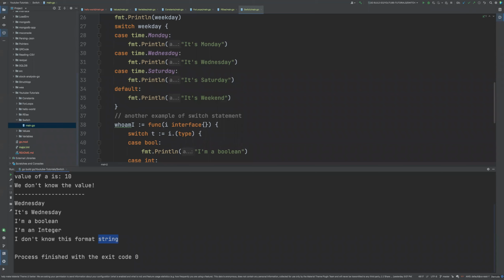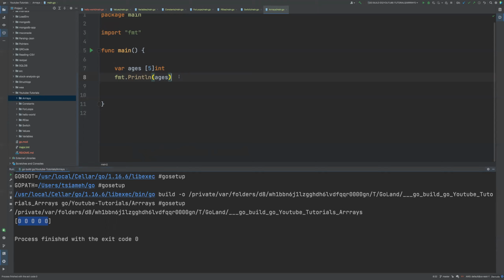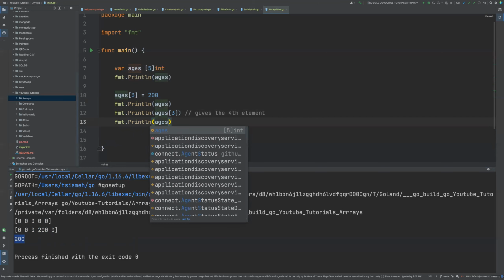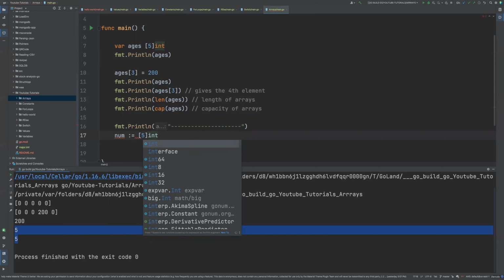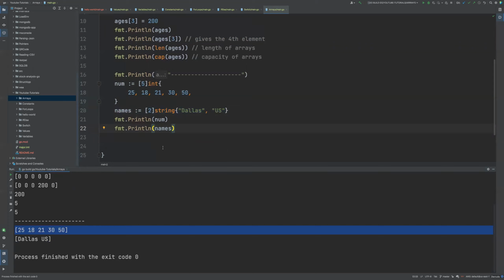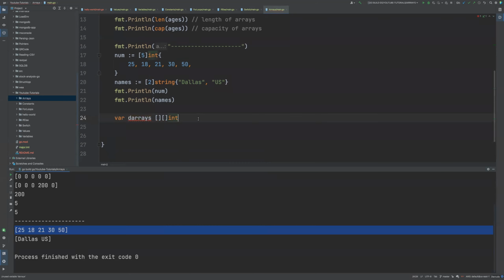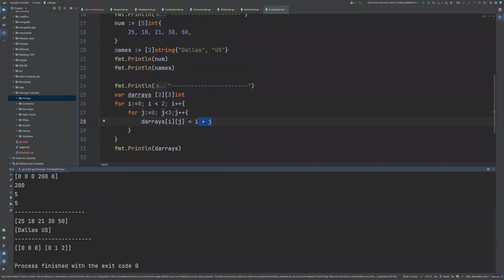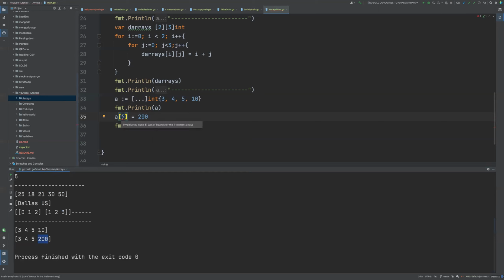Learn Go Arrays in 15minutes - PART 8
How to create arays using golang.  Arrays in Golang or Go programming language is much similar to other programming languages. In the program, sometimes we need to store a collection of data of the same type, like a list of student marks. Such type of collection is stored in a program using an Array. An array is a fixed-length sequence that is used to store homogeneous elements in the memory. Due to their fixed length array are not much popular like Slice in Go language.

Learn how Pointers (&, *) works using Golang.

⭐ Tags ⭐
- GoDataProf
- Golang Tutorial
- Golang For Beginners
- Go Programming
- Tutorial Go
- Go Coding
- Golang
- Golang Setup
- Go install

⭐History⭐